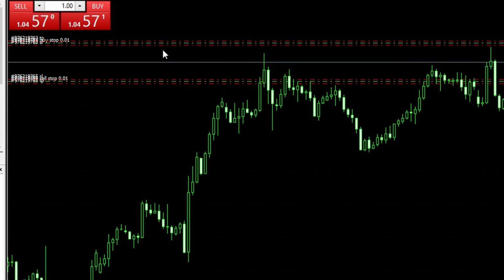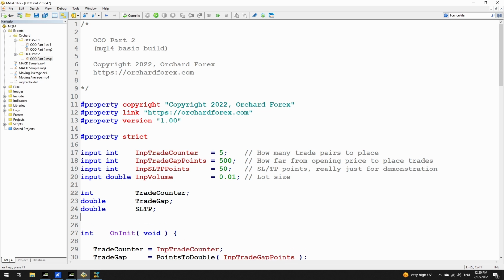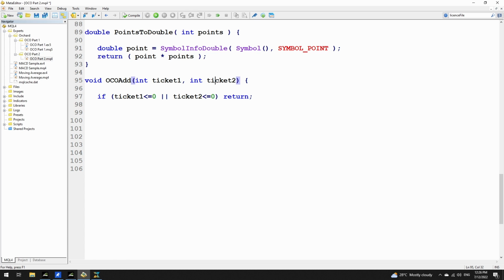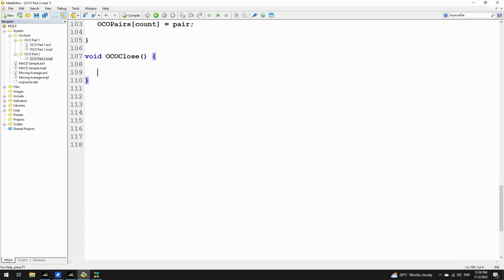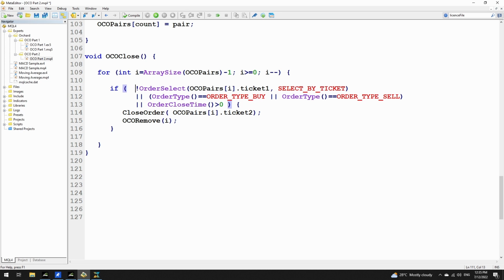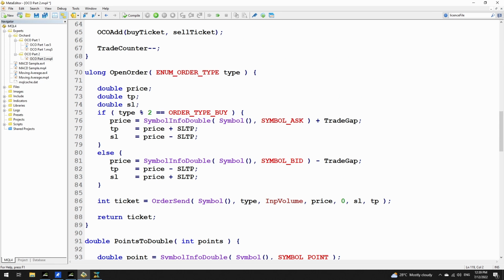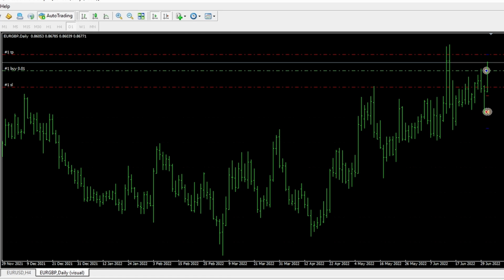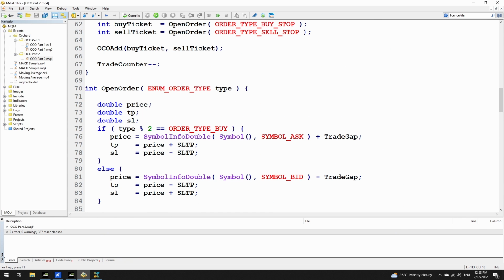OCO (One Cancels the Other) Part 2 for MQL4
Here I show how to manage pairs of pending orders such that when one is activated the other is cancelled, for strategies such as breakouts where the current price is bracketed by orders in opposite directions.

This is part 2 covering MQL4, all parts will be added to this playlist as they are released: